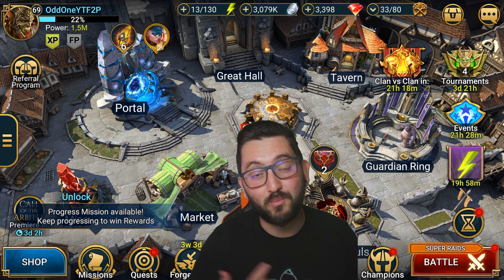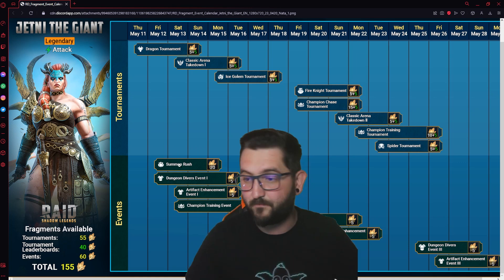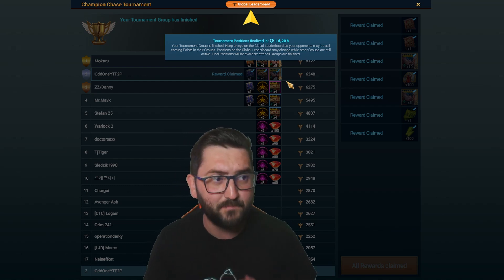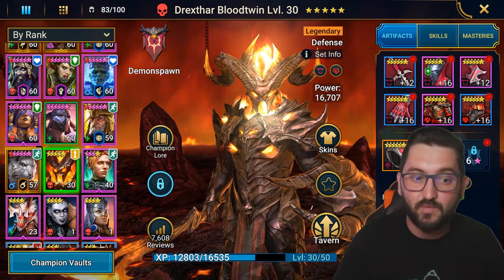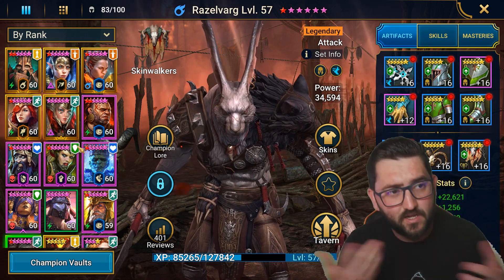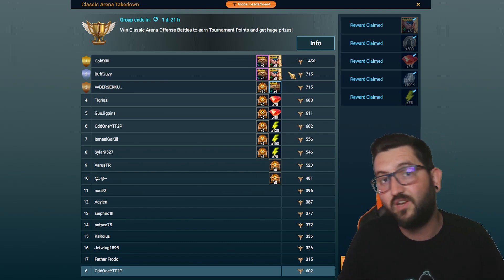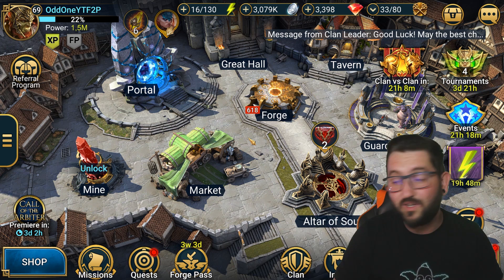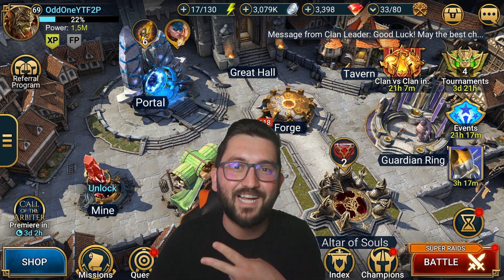⏰ This Is THE END For The Jetni Fusion On The F2P ⏰ | F2P 2023 EP. 85 | RAID SHADOW LEGENDS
I have started this F2P Series of 2023 in a fun way joining the HH Team's F2P challenge alongside YST, Deadwoodjedi, Eharbad and it's gonna be fun. Join me on this journey and enjoy.

If you wanna join this F2P 2023 challenge, follow the instructions from this